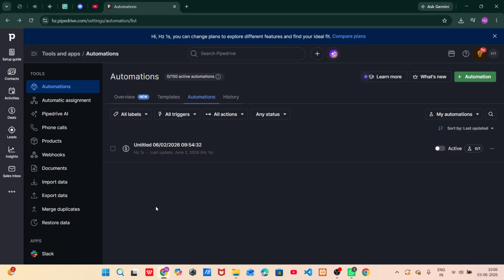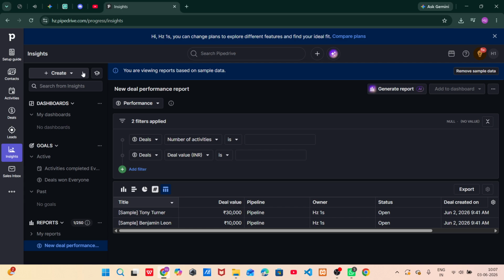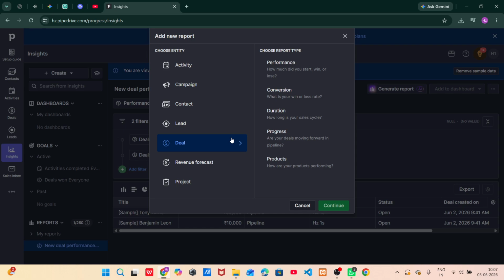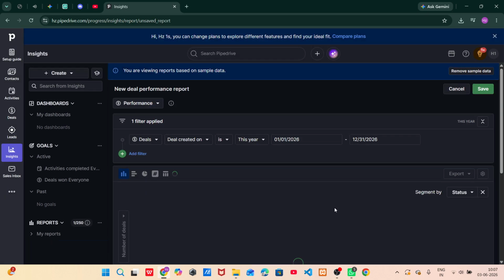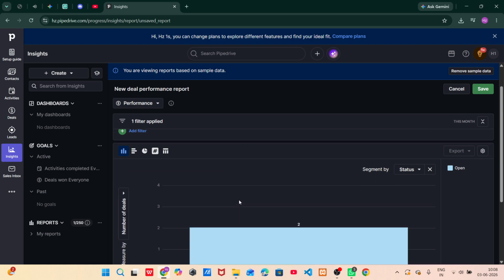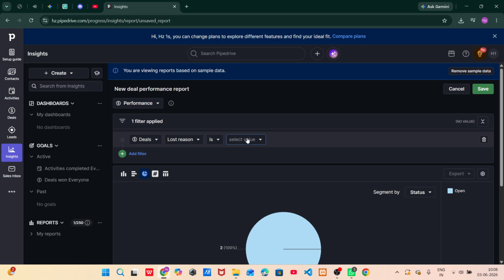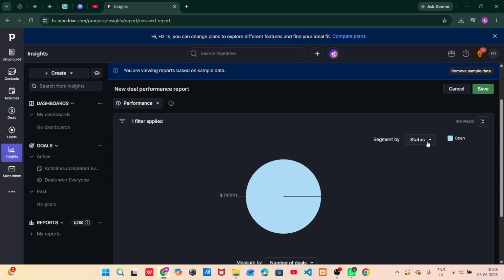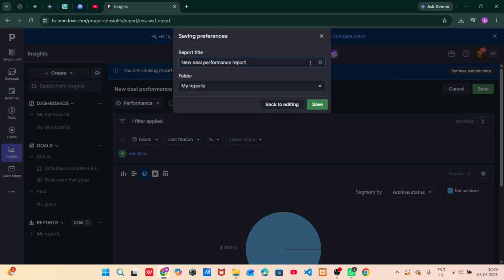How to Track Lost Deals in Pipedrive (Step By Step) (2026 Guide)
In today's video we will show you how to track lost deals pipedrive, how to track referrals in pipedrive, how to mark a deal as lost in pipedrive, delete lost deals in pipedrive, how to trigger actions from lost deal pipedrive, how to clean up pipedrive deals, how to delete a deal in pipedrive, how to create reports in pipedrive, how to send bulk email in pipedrive, how to merge duplicates in pipedrive, how to simplify your pipelines in pipedrive, pipedrive lost deals tutorial 2026, analyze lost deals pipedrive guide.